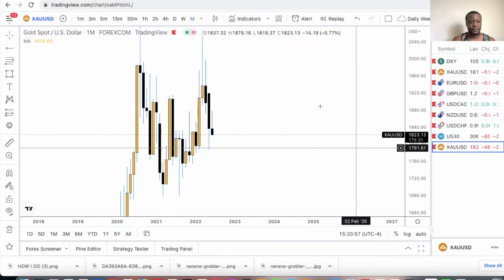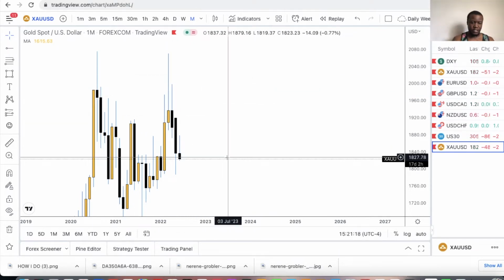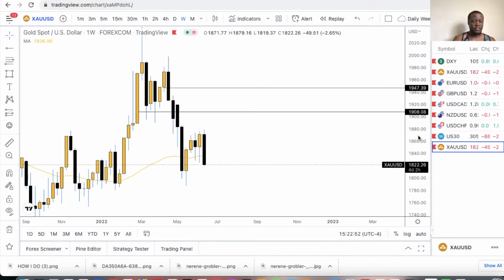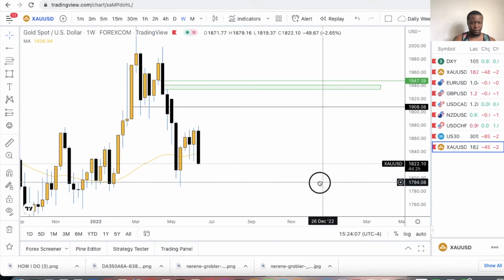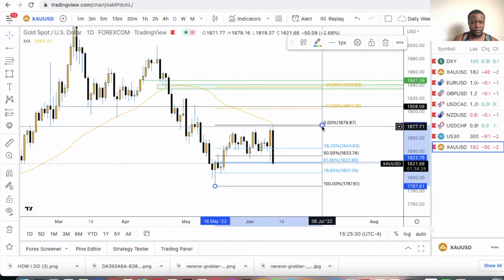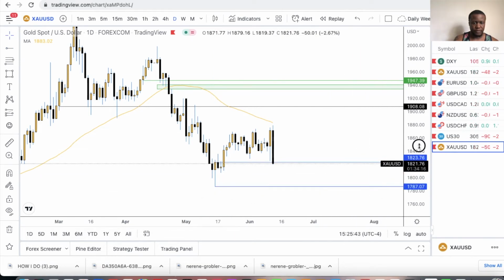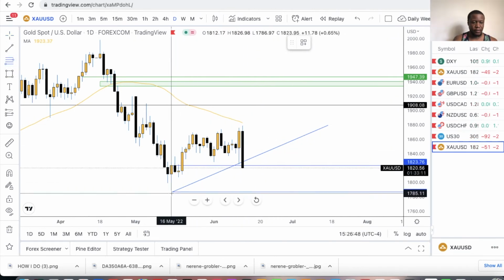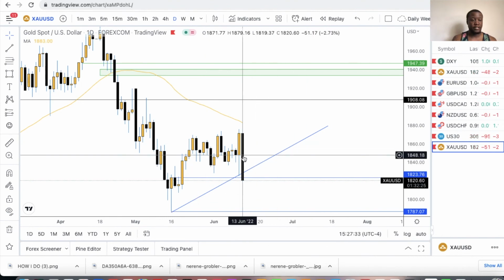How To Trade Support & Resistance For New Traders Part 2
What up squad!!! Once again we are back. Talking about How To Trade Support & Resistance For New Traders once again in part 2. This is my current trading style and is a bit more intermediate and advance. Neither the less  make sure to take notes, rewatch this video a few times. Draw Support and Resistance on monthly, weekly and daily charts, then study the reaction of these levels on lower time frames will give you best results . As a reminder all trading strategies should always be tested in demo accounts. Hope you all are enjoying the content thus far!! Peace!!

Instagram.com/Imforeverpaidofficial
Twitter.com/Imforeverpaid
TikTok.com/@Imforeverpaidofficial